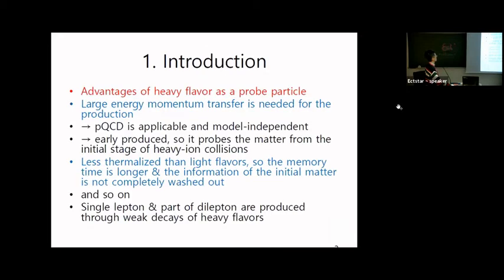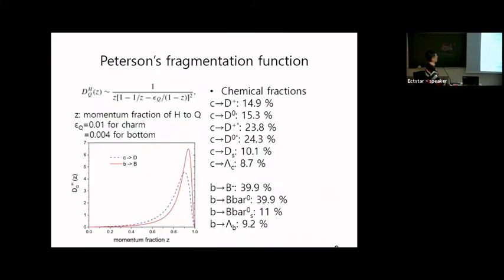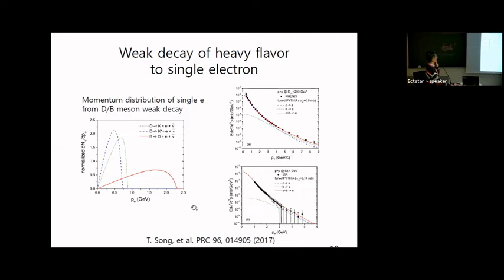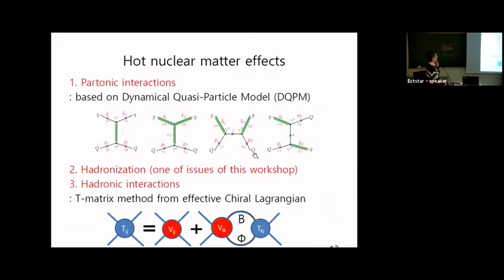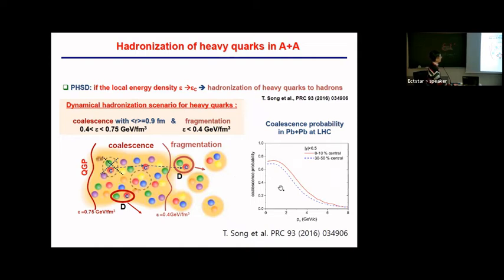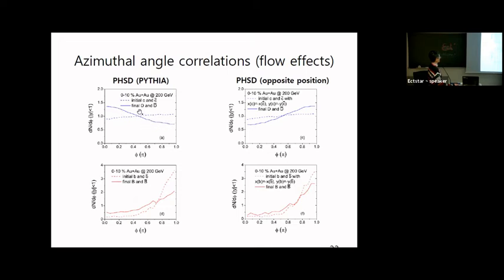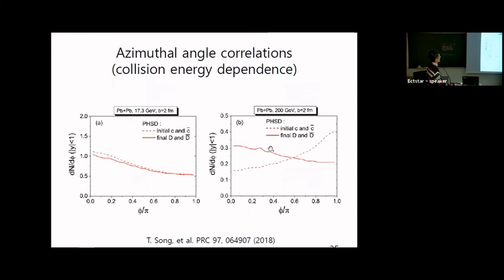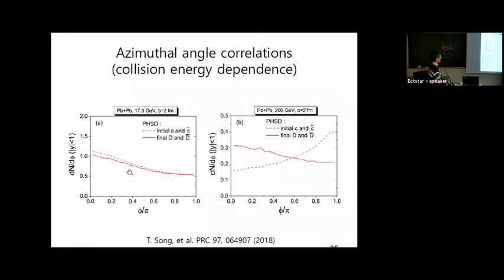Taesoo Song | Quark-Gluon Plasma Characterisation with Heavy Flavour Probes